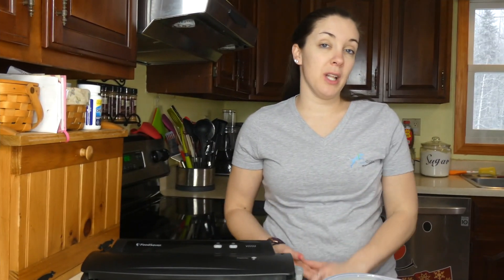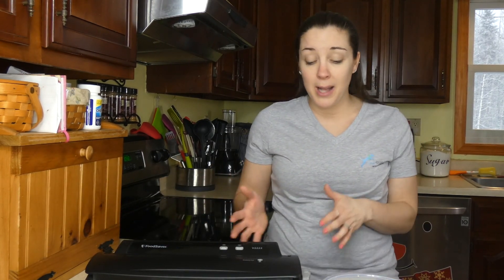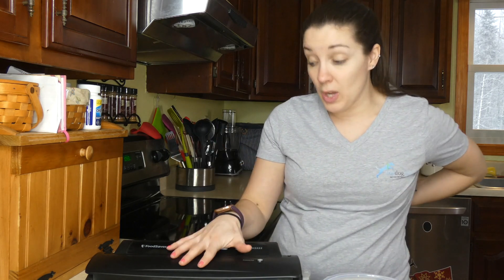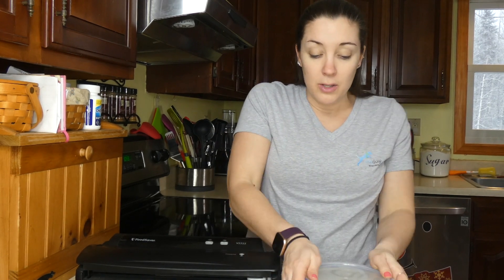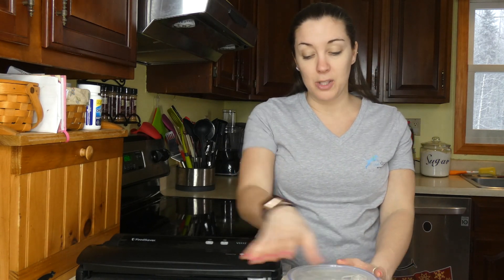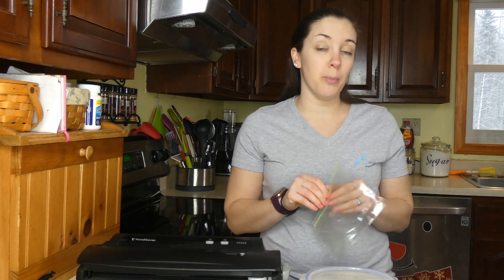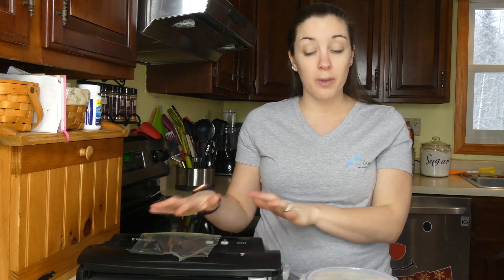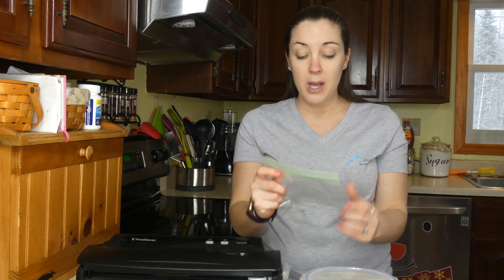How to Store Homemade Dog Food (3 Methods to Keep It Fresh Longer)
Making homemade dog food is one of the healthiest ways to feed your pet, but it's certainly not the easiest. To make things easier on yourself, you can make homemade meals in bulk and store them for use in the future. If you're wondering how to store homemade dog food, it's easier than you may think.

I'm often asked how to store homemade dog food, so I've decided to share my favorite methods. I will also mention the products that I use, but there are many other brands that work just as well. There are three methods that I use and recommend for storing homemade dog food:

- vacuum sealing using a vacuum sealer
- plastic zip-seal bags
- single-serving containers

If I'll be using the food within 7-10 days, I use single-serving containers. You can use any type of container, as long as it provides an airtight seal. You may also want to look for containers that are safe to store in the freeze and can be used in the microwave.